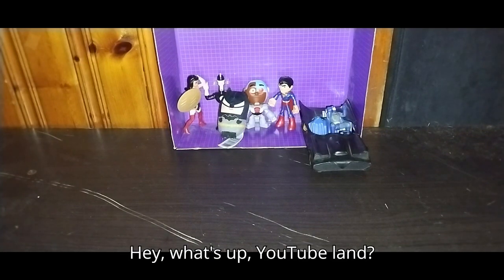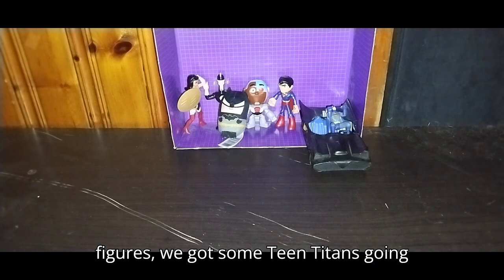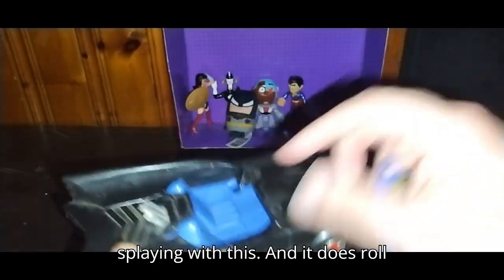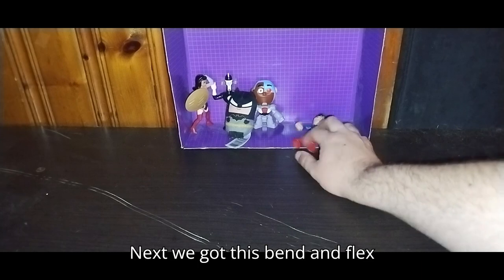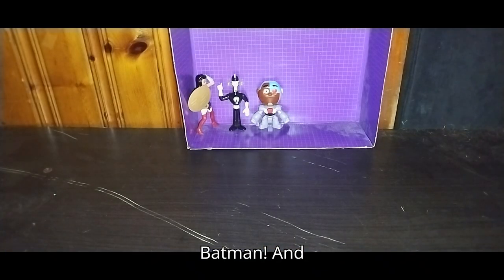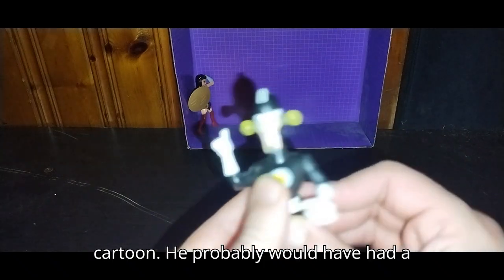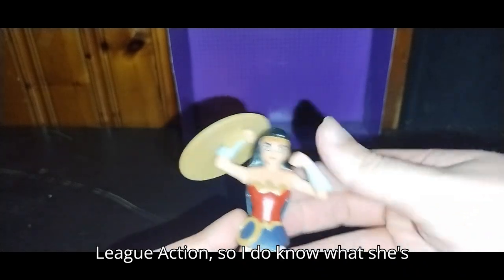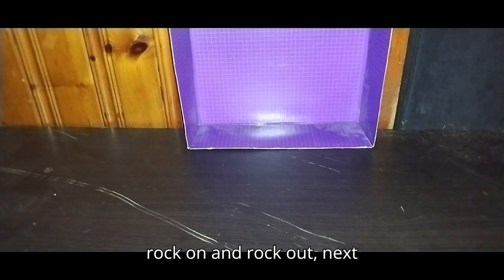EDDIE HILL REVIEWS DC ACTION FIGURES